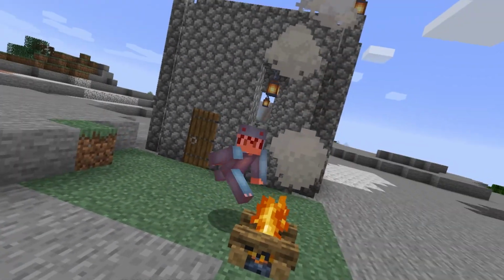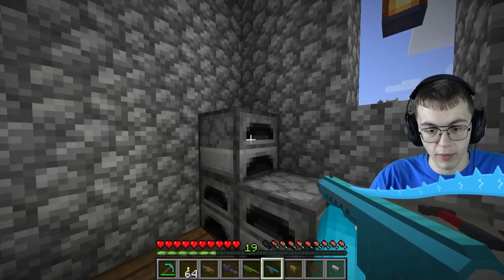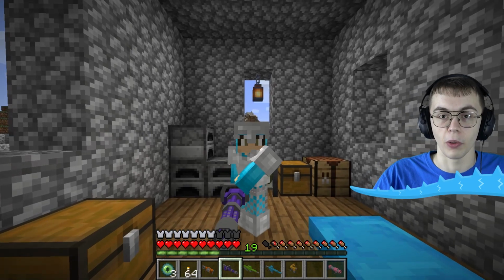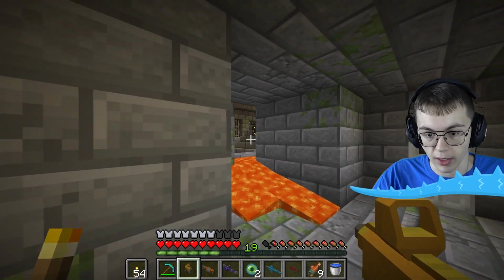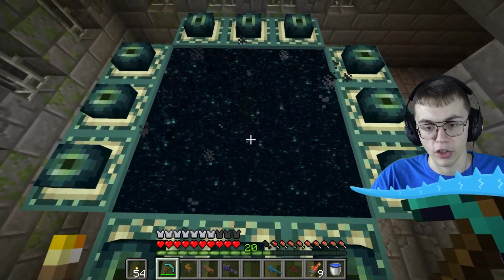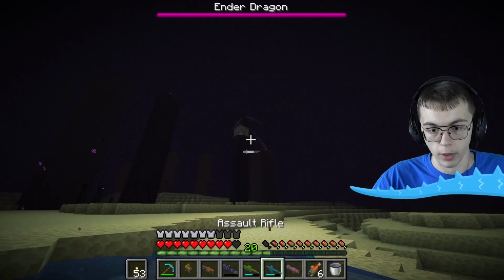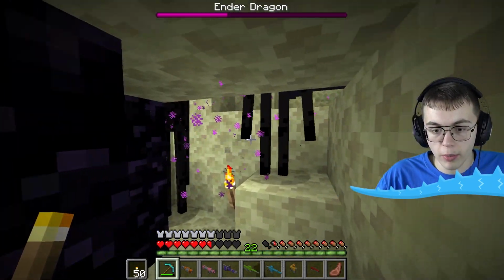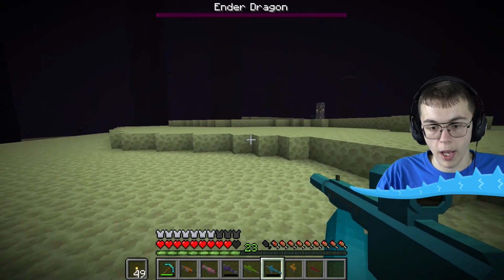BLOWING UP The ENDERDRAGON With A ROCKET LAUNCHER! (Minecraft)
BLOWING UP The ENDERDRAGON With A ROCKET LAUNCHER!

🦀 MrCrayfish Gun Mod!

👪 MY FRIENDS!